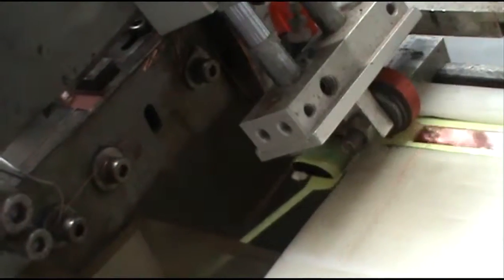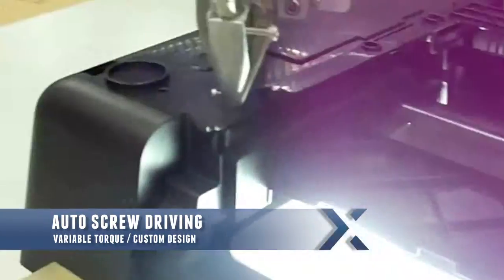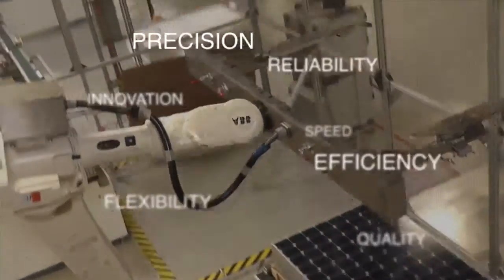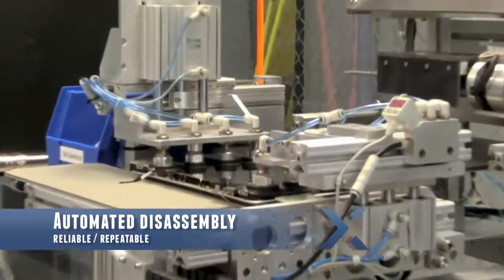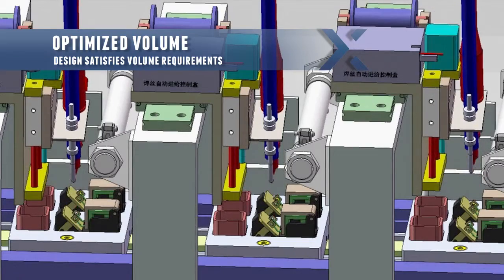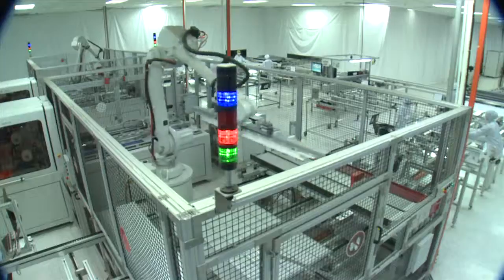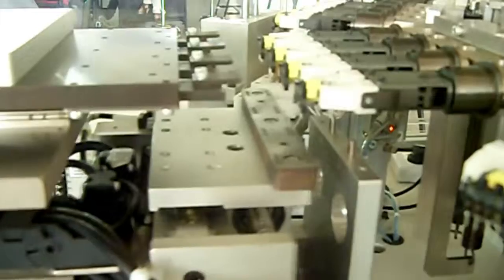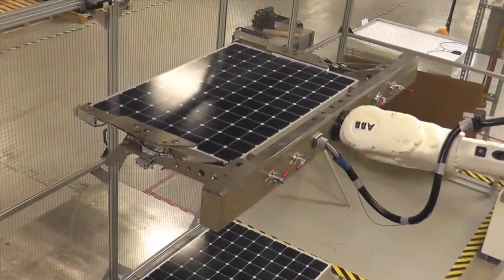Flextronics 2013 Automation 720P WEB H264 Fine V3